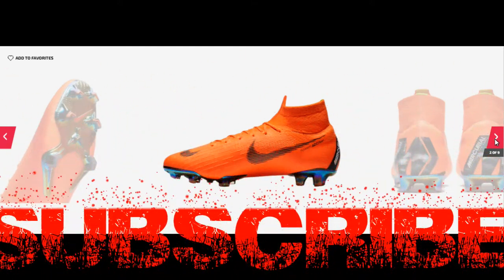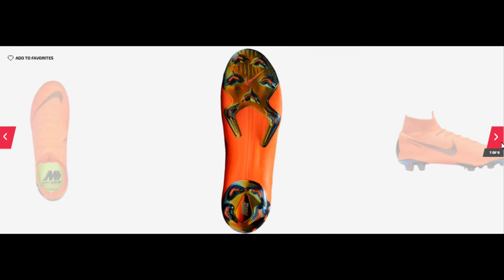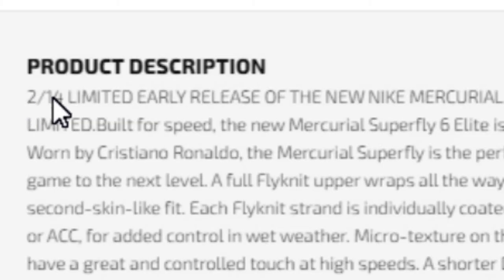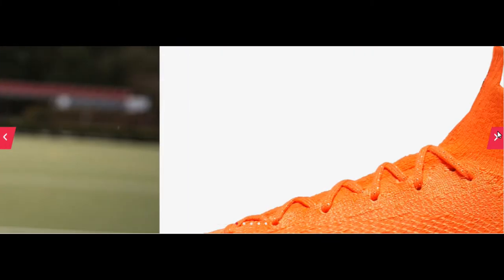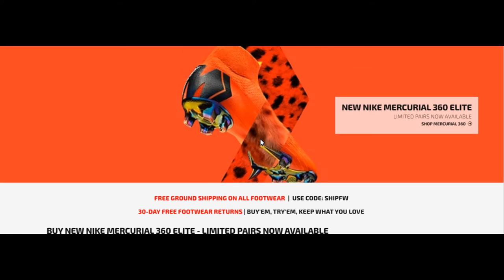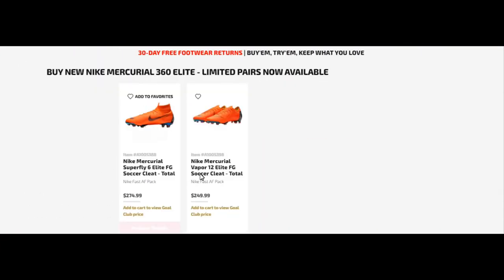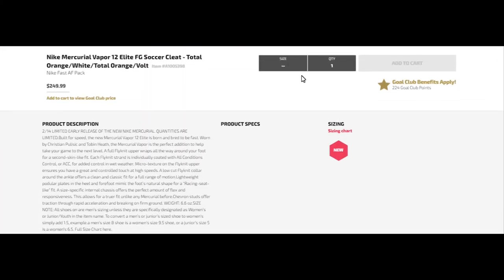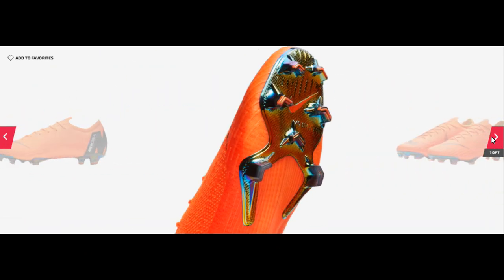Nike Mercurial Superfly 6 Elite and Vapor 12 Elite!!! Out now Limited!!!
Follow us on Google+ @Fifa Wingers
Mercurial=
SOCCER.COM. “Nike Mercurial Soccer Cleats and Shoes.” SOCCER.COM, 14 Feb. 2018,
Mercurial Superfly=
SOCCER.COM. “Nike Mercurial Superfly 6 Elite FG Soccer Cleat - Total Orange/White/Total Orange/Volt.” SOCCER.COM, 14 Feb. 2018,
Mercurial Vapor=
SOCCER.COM. “Nike Mercurial Vapor 12 Elite FG Soccer Cleat - Total Orange/White/Total Orange/Volt.” SOCCER.COM, 14 Feb. 2018,
Artist : Otis McDonald
Title : Not For Nothing
Genre : Hip Hop & Rap
Mood : Funky